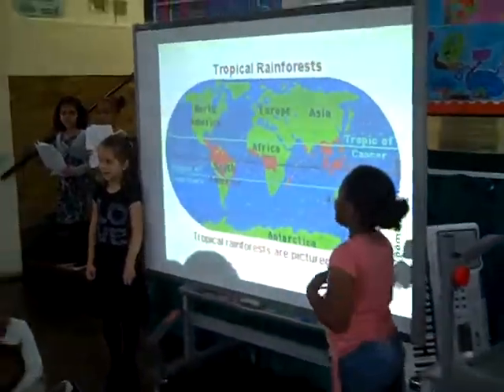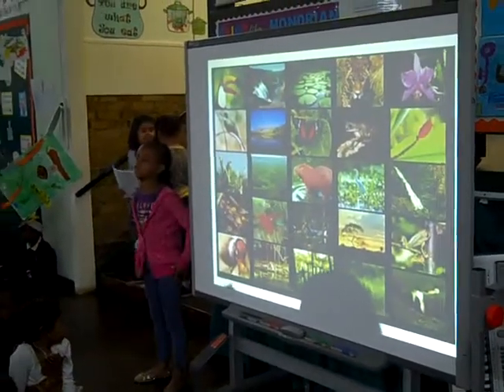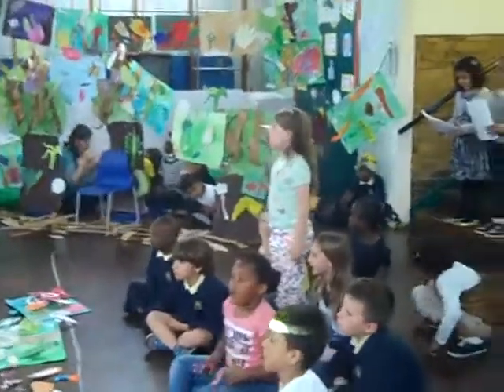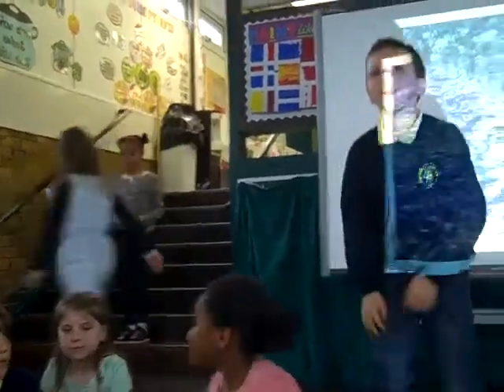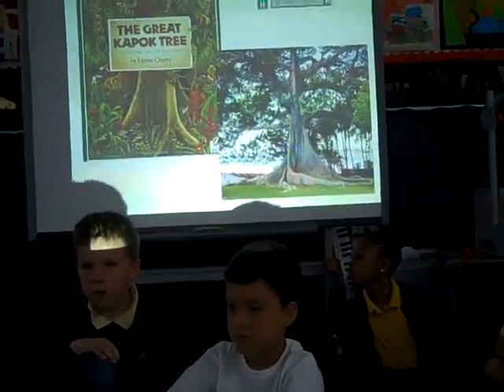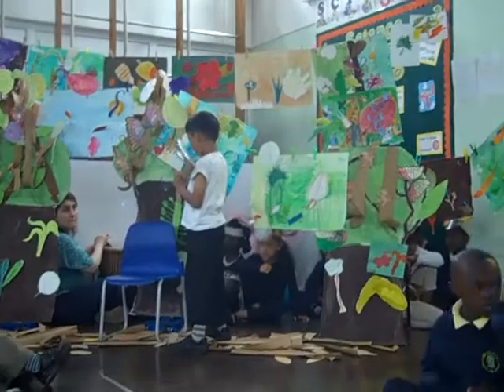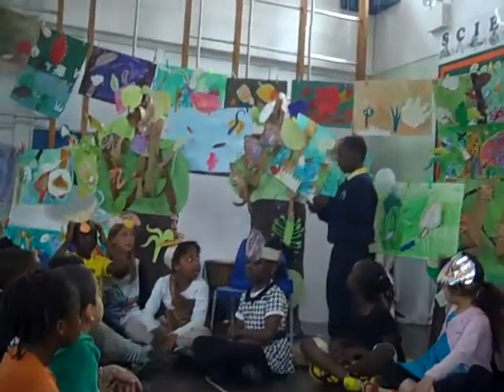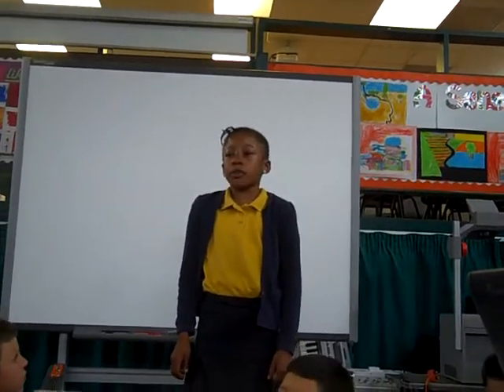Holmleigh Year 2 Tropical Rainforest Assembly July 2013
Year 2 make their case for preserving the Rainforests in their class assembly.